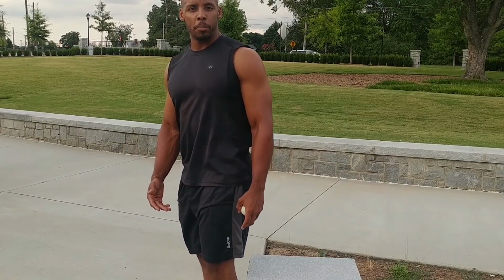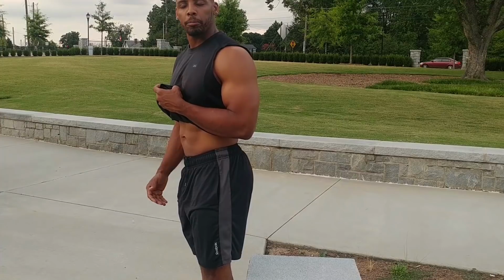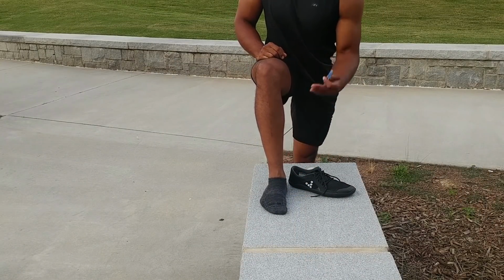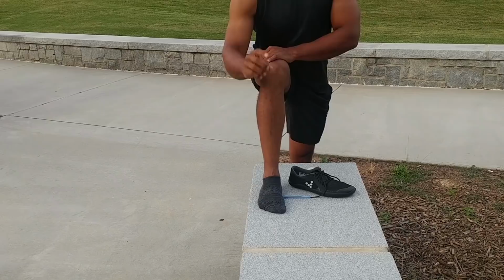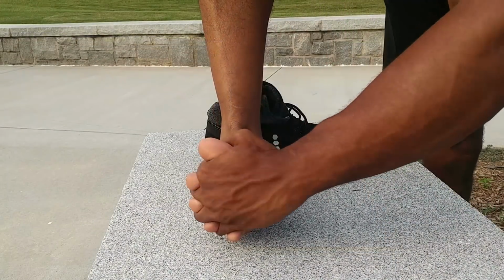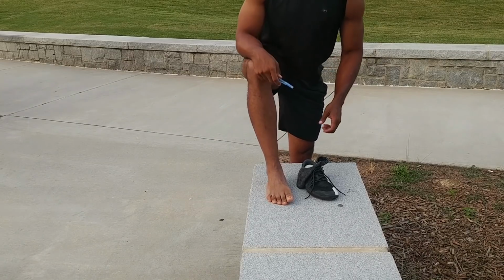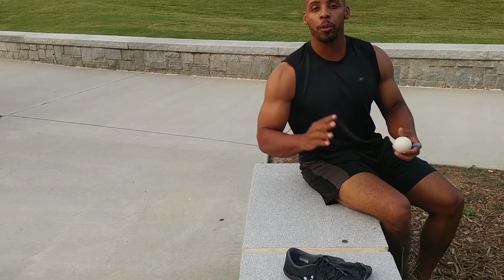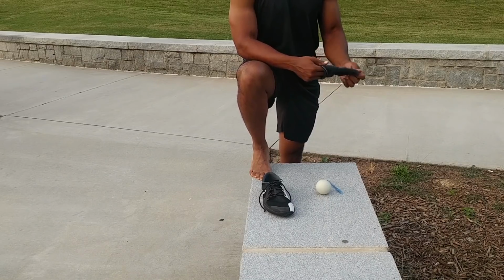Top 5 Ways to Fix Flat Feet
I give my Five Top Tips to Fix Flat Feet.

Depending on the length of time that you have dealt with this ailment, You will have varying results with these applications. But without a doubt it will not be fixed overnight and may still have remnants of the issue (bone spurs) even after your arch has strengthened and risen.

I have created a Free PDF of Flat Feet Exercises for You

The shoes I wore in this video
Footwear:

Merrell Vapor Glove 3

Merrell Vapor Glove 4

ASICS Unisex Snapdown 2

TSLA Men's Trail Running

VIFUUR Water Shoes

Clothing:
Under Armour:
Vanish Seamless Shirt

Under Armour Men's Threadborne Vanish 3/4 Sleeve

Under Armour Mens Threadborne Utility

TSLA 1 or 3 Pack Men's Athletic Compression Sleeveless Tank Top

Equipment:
DJI Mavic Air 2

Pull up Assistance Bands

Balance Pad

Parallette Bars